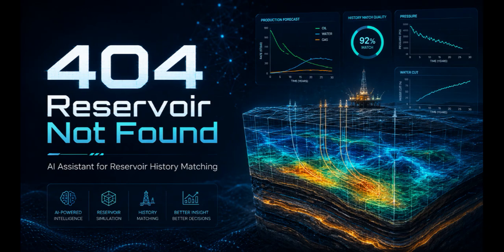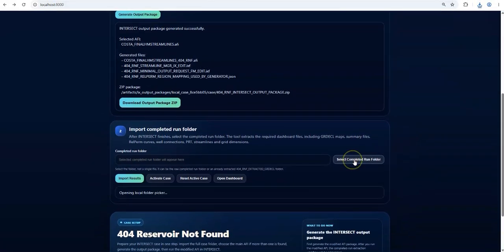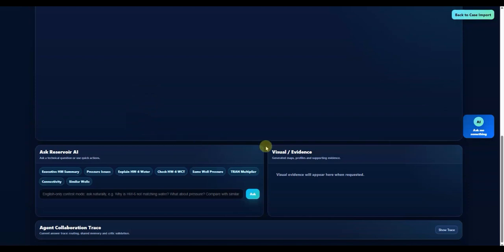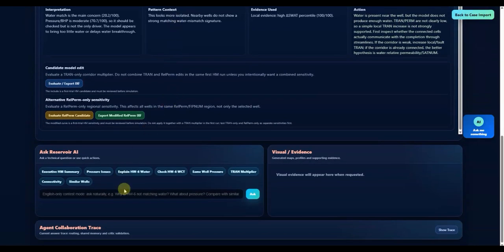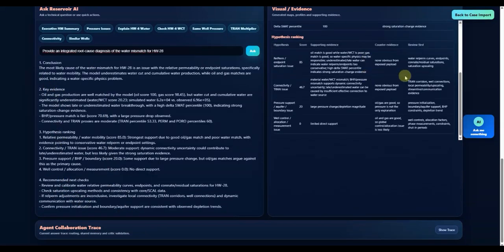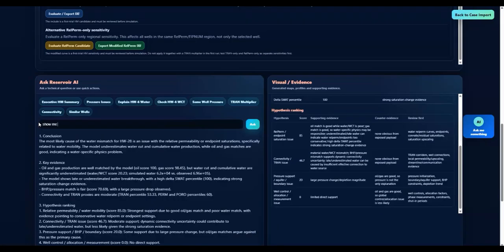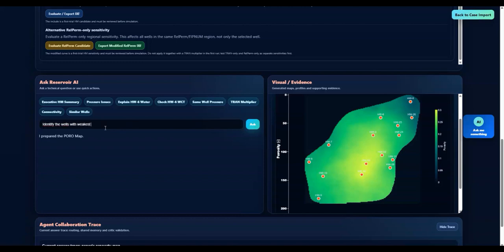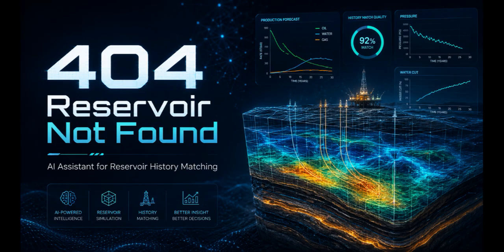404 Reservoir Not Found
404 Reservoir Not Found - G42 Agentathon